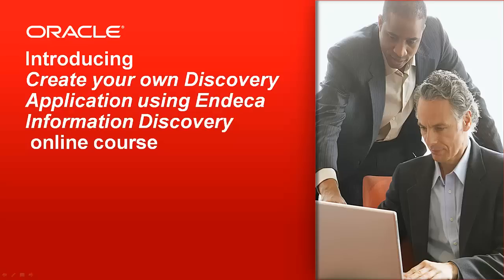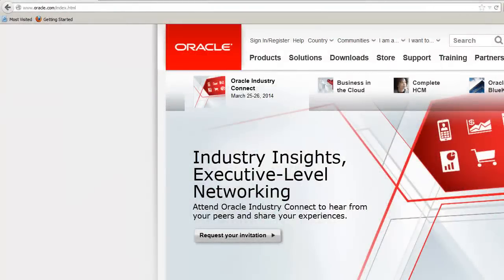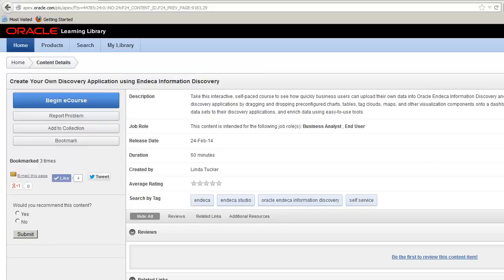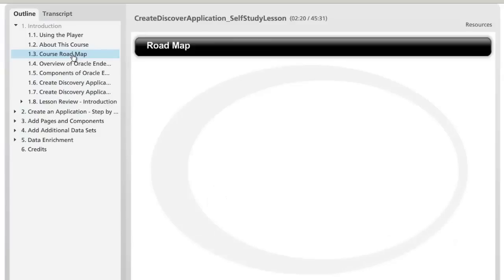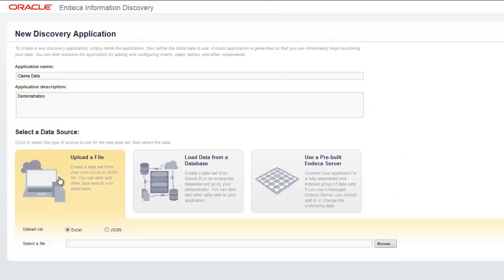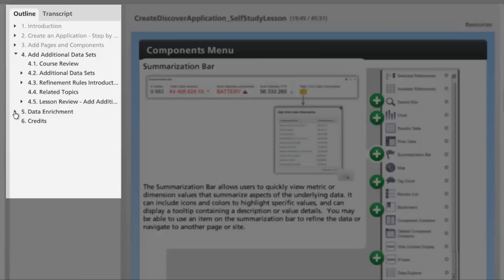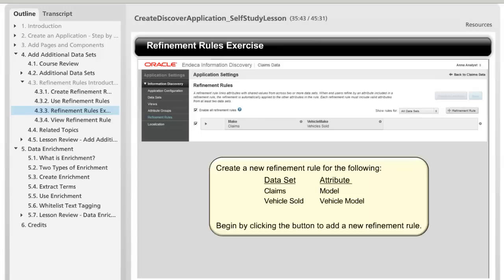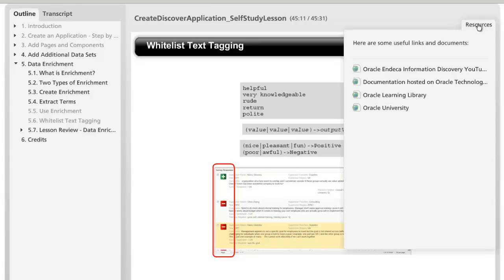Introduction to 'Create your own Discovery Application using Endeca Information Discovery' course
Learn how business users can upload their own data into Endeca Server and create their own discovery applications to explore that data.